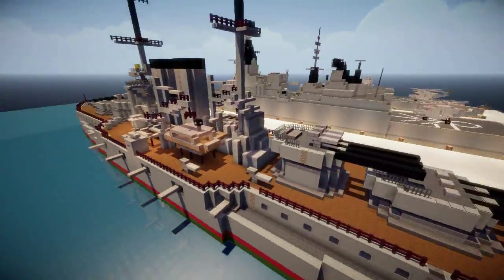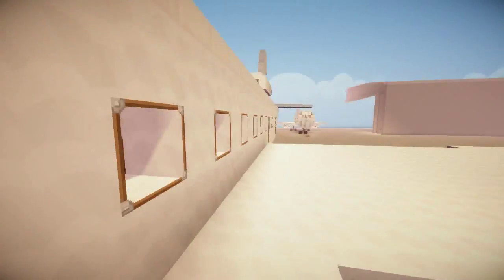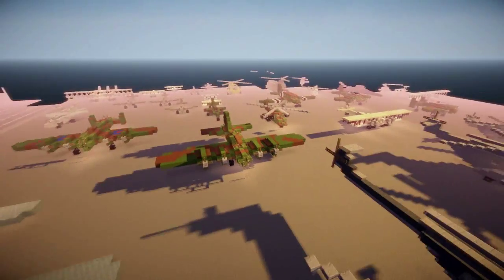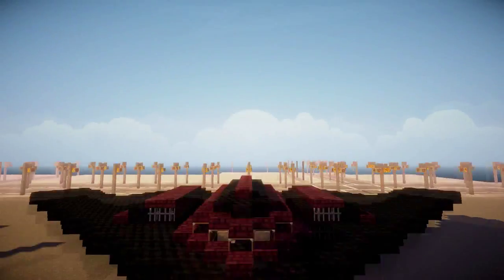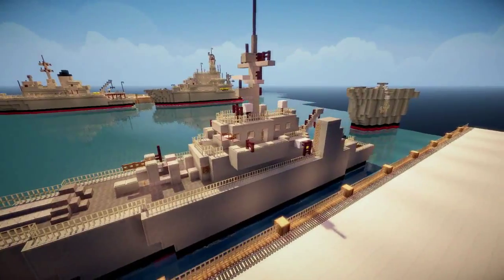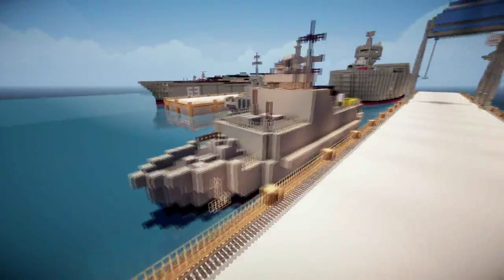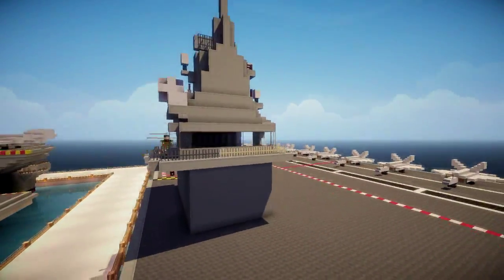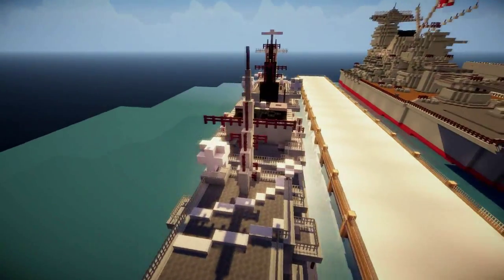Channel Update: More Planes!!! More Ships!!!!!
Just a quickish one guys on whats happening around the channel.